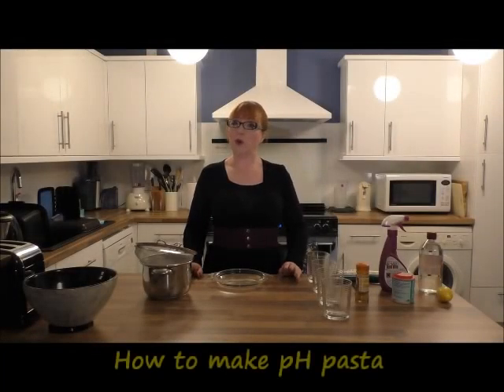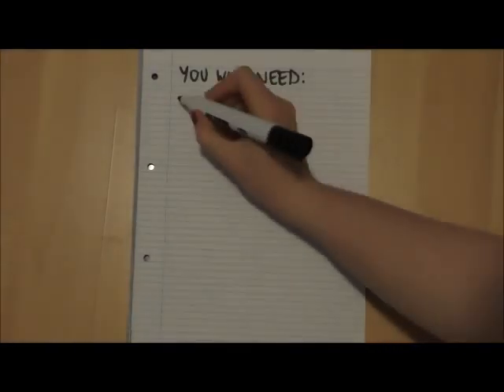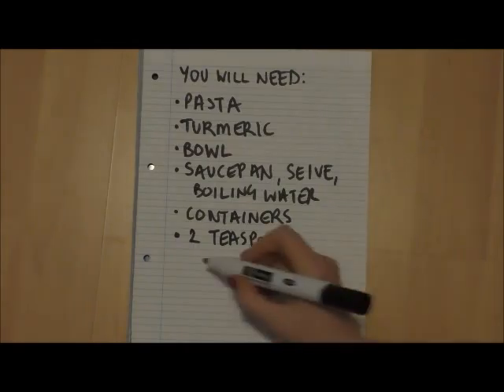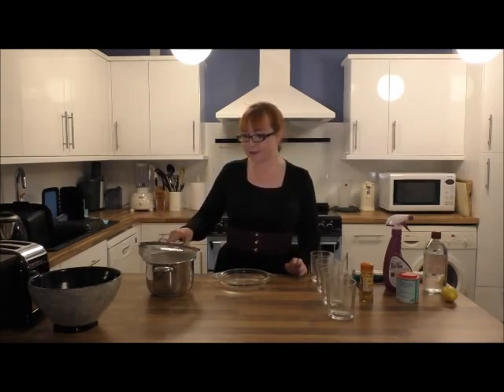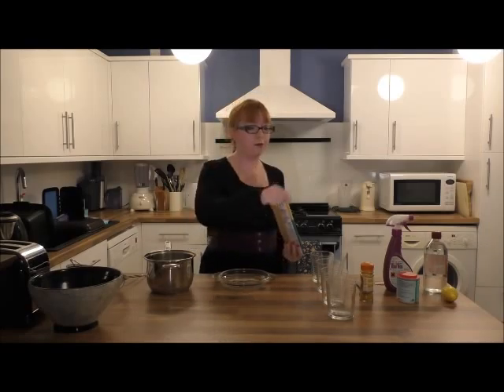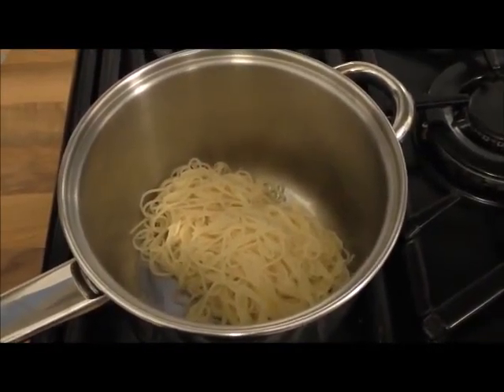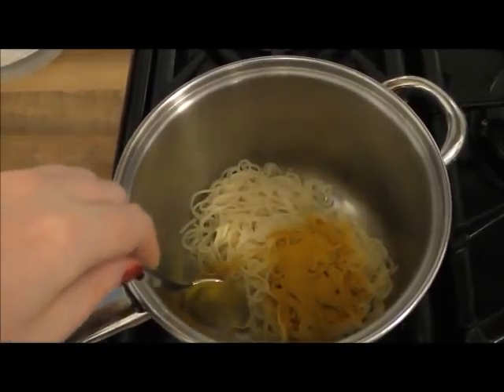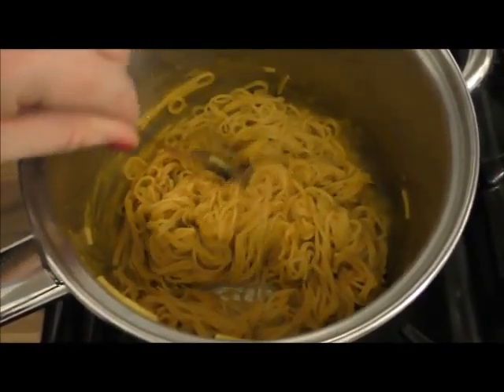How to make pH pasta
Welcome to Sunday Science with Hazel and Nat, where we do simple experiments with items that you can find around your own home.

This week we are showing you how to make pH pasta, a simple household pH indicator. pH is the chemical indication of how acid or alkaline a substance is and by using the natural pH indicator turmeric, you can make your own test, just like using litmus paper at school. Try it out on different liquids at home to find out if they are an acid or neutral substance (pH 7 or lower) or an alkaline/base (pH 8 or above).

Let us know what you think of this demo, if you have any demo's or experiments you would like us to try, or if you get any great (or strange!) results.

You can also send us your results through twitter using sundayscience.

Follow @PlymSciWeek on twitter for more British Science Week events in Plymouth

Please take care when testing substances in your home and avoid testing any that are too dangerous especially those cleaning materials that are reactive, we take no responsibility for injury caused in attempting this demo. If you are in doubt, please check before testing and don't eat your pasta when you have finished.

This demonstration is modified from an experiment I first saw performed by the awesome Helen Arney